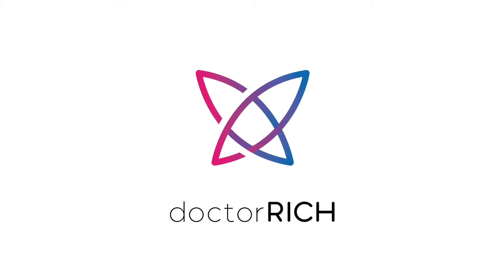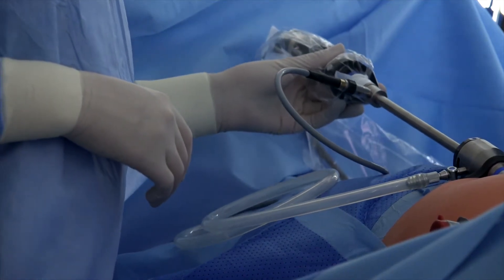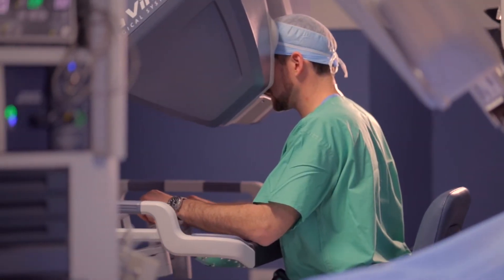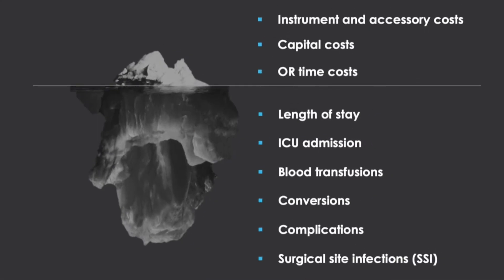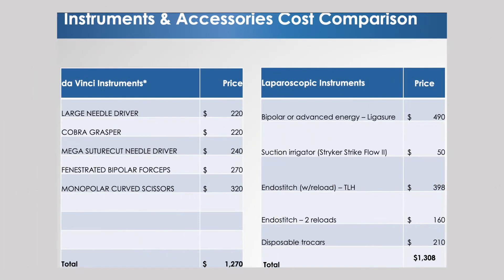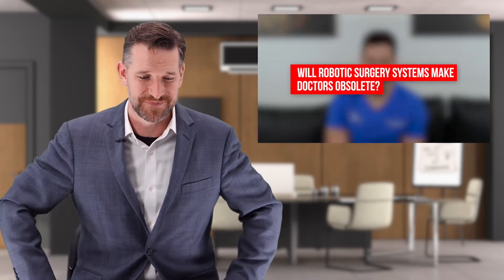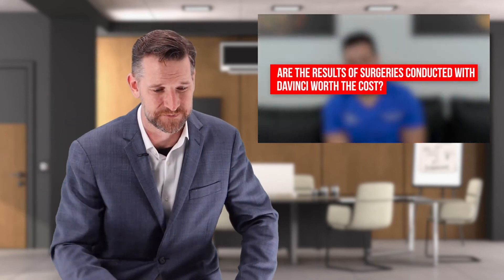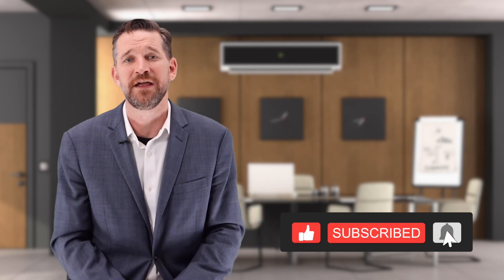Giving Dr. Mike a check-up: Is he right about robotic surgery?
Dr. Mike is a viral YouTuber. Chances are you already know who I’m talking about! He’s an incredibly accomplished doctor and a hilarious guy to watch, but how accurate is his knowledge of robotic surgery?

Since this month marked the celebration of my 3,000th minimally invasive robotic surgery, in this reaction video, I evaluate Dr. Mike’s responses to common questions and misconceptions like:

• Is the robot in charge?
• Is robotic surgery expensive?
• Can any surgery be done robotically?

Some references:

Lim CS, et al. Risk Factors for outcomes for conversation to laparotomy of laparoscopic hysterectomy in Benign Gynecology. Obstet Gynecol. 2016 Dec; 128(6); 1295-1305.

Kim, H. Changes in cancer detection and false-positive recall in mammography using artificial intelligence: a retrospective, multireader study. The Lancet digital health, VOLUME 2, ISSUE 3, E138-E148, MARCH 01, 2020

Rodriguez-Ruiz. detection of breast cancer with mammography: Effects of an artificial intelligence support system. Radiology Vol 209. no 2

Item ID:                         FNMX4WG
Author Username:                 SugarTape
Licensee:                        Ruben Aguirre
Registered Project Name:         Dr. Rich Farnam
License Date:                    August 31st, 2021